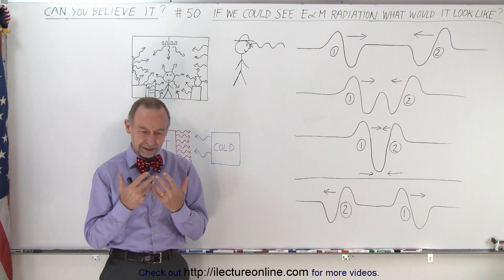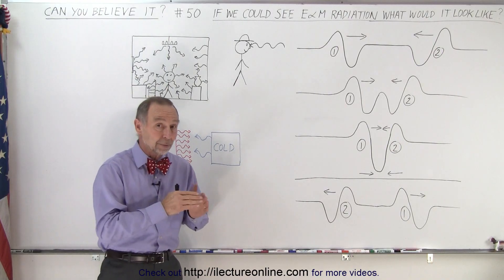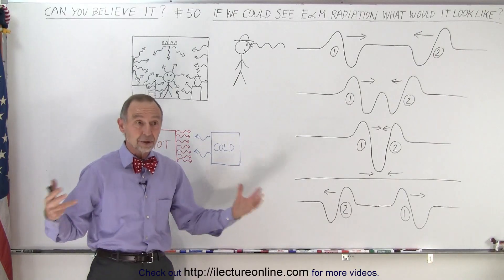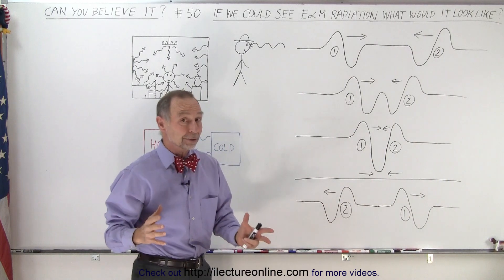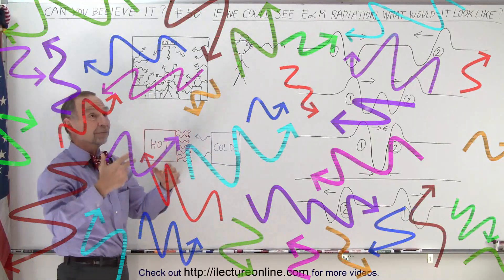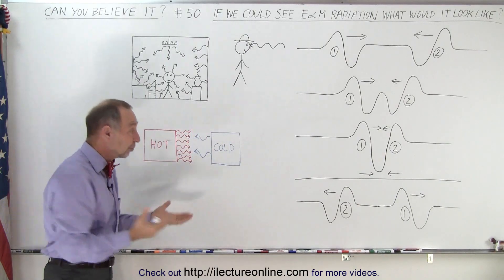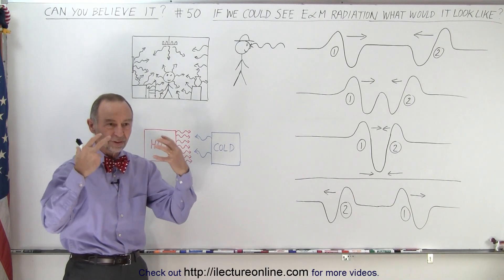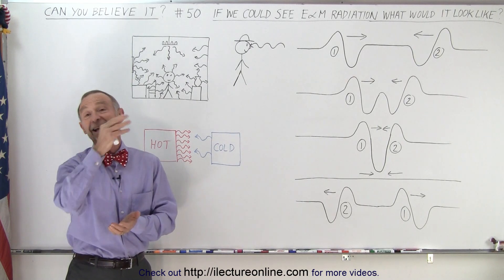Can You Believe It? #50 If We Could See E&M Radiation, What Would The World Look Like?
We will imagine what our world would look like if we could see E&M waves also.

Title search on other plateforms:  Can You Believe It? #49 What Produces E&M Radiation?

Title search on other plateforms:  Can You Believe It? #51 Why Is The Temparture Of Space is -270.5 Degree C